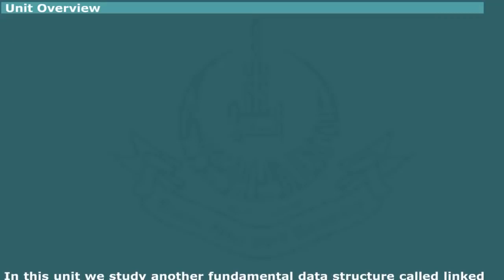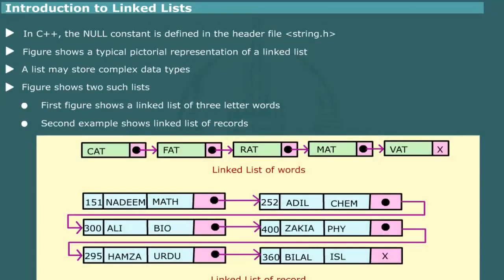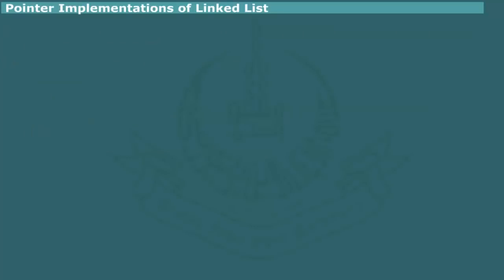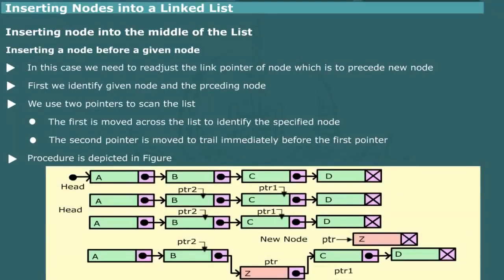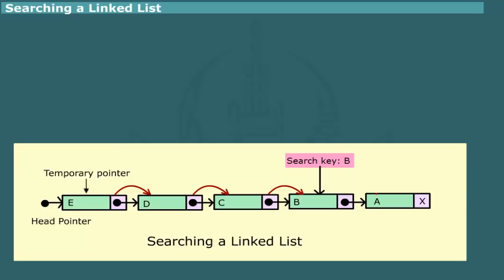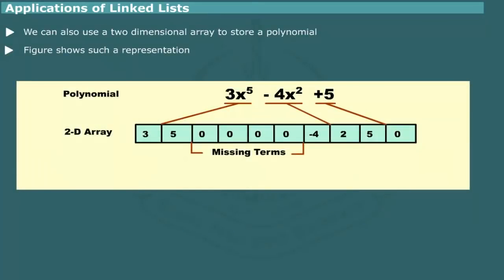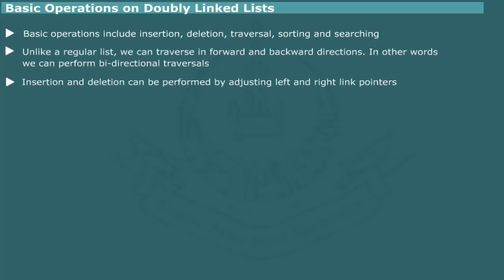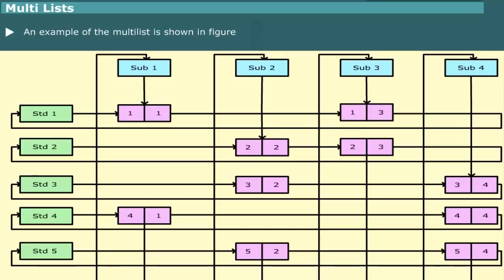Data Structures and Algorithms Complete Tutorial - Part4 - Linked List